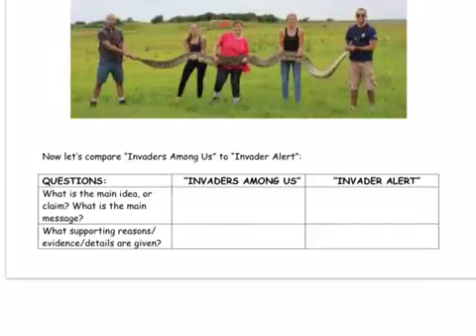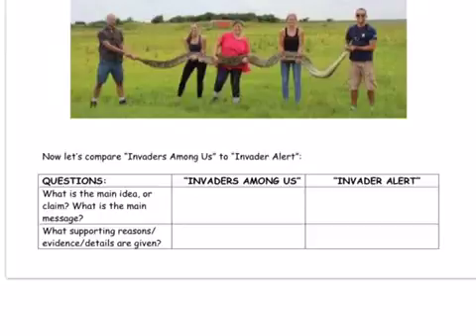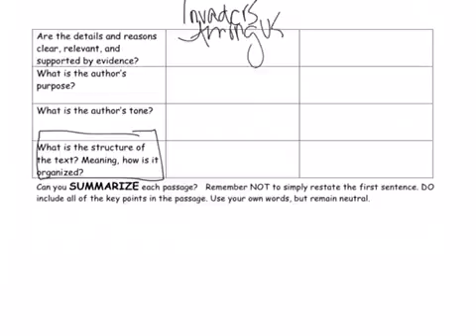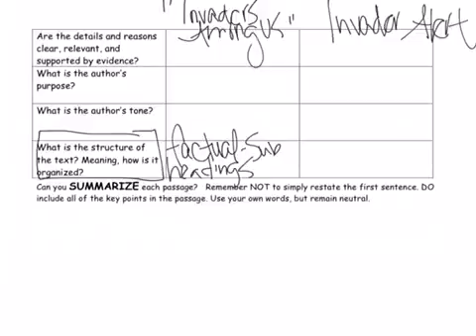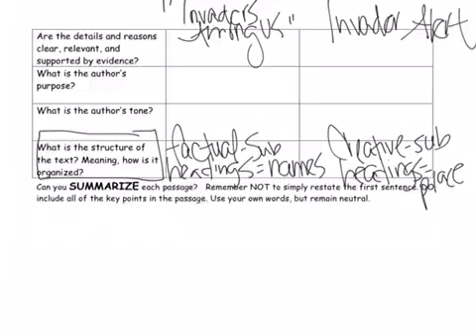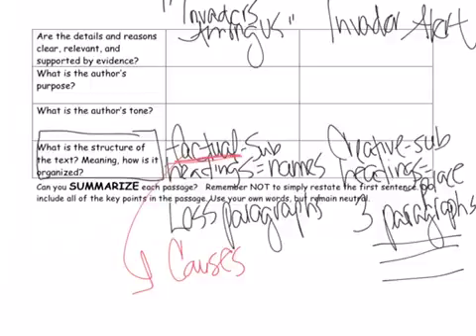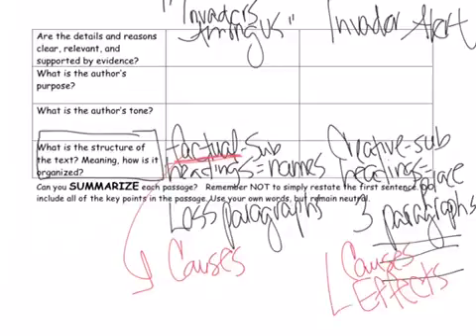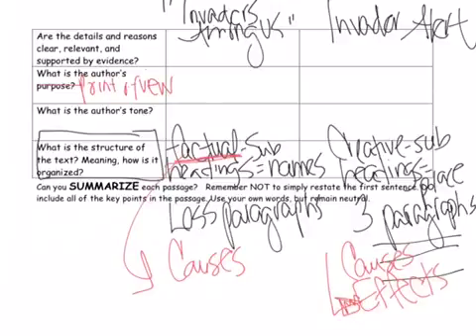Invaders TDA help